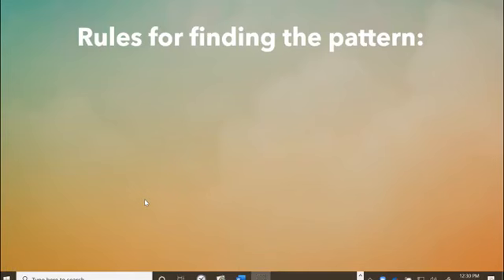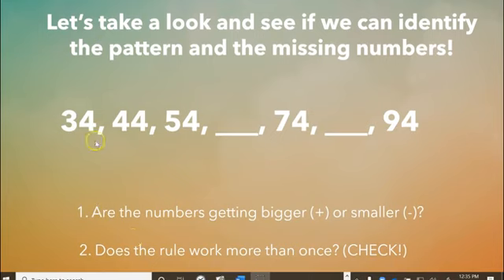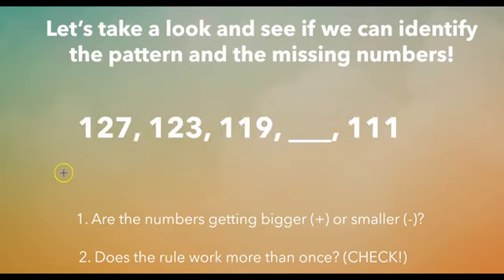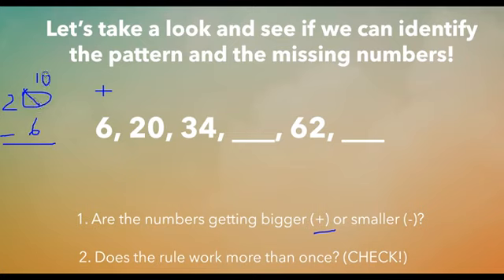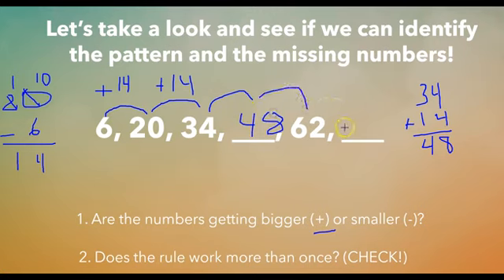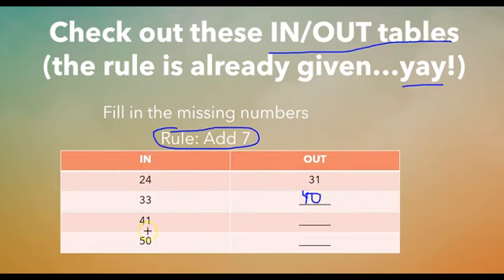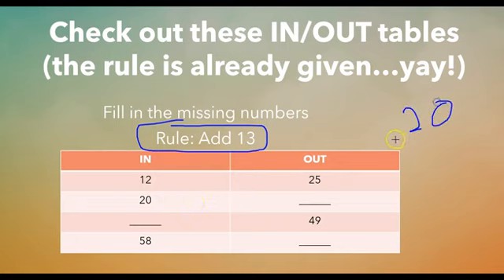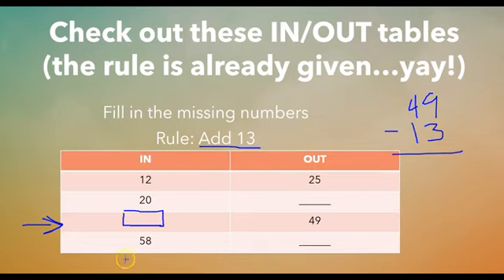Patterns Finding the Rule and Missing numbers